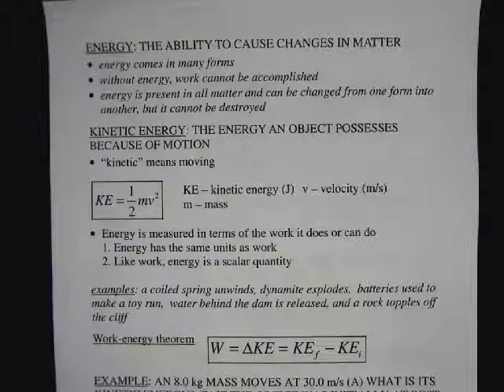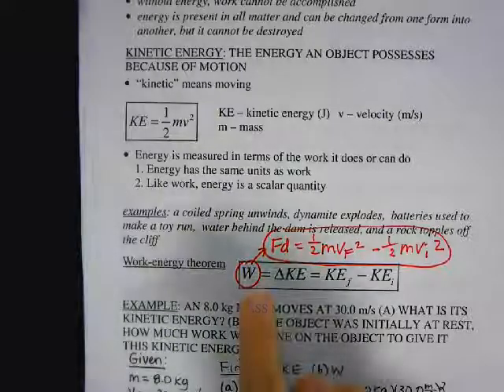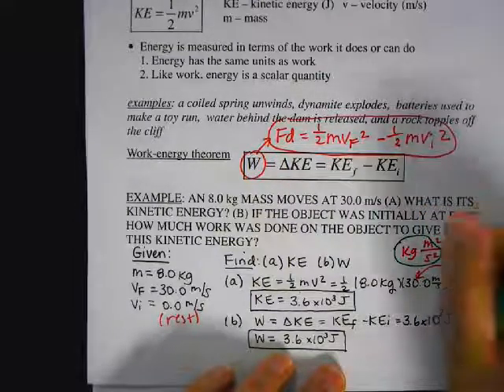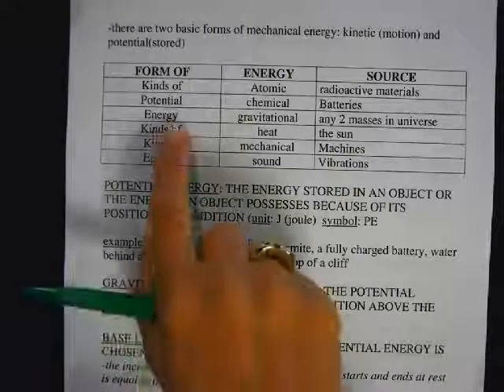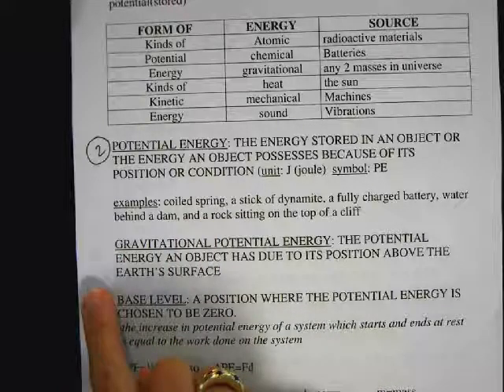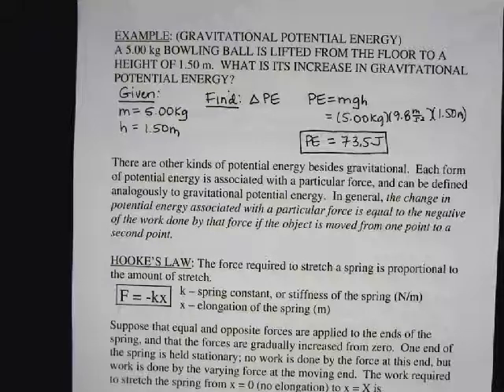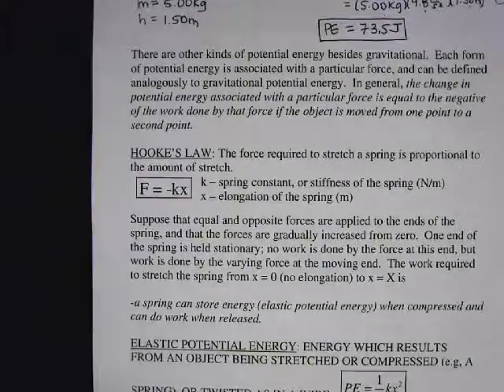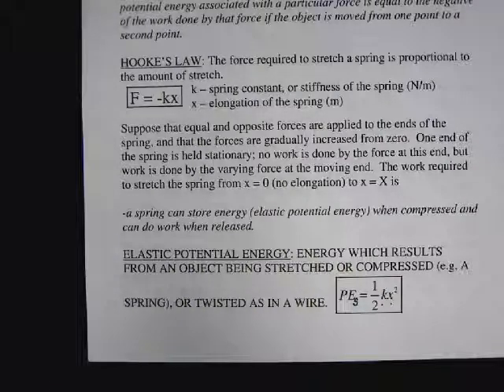4 Video HP5 Notes Chapter 5 Day 2